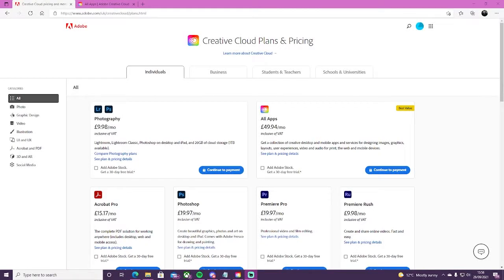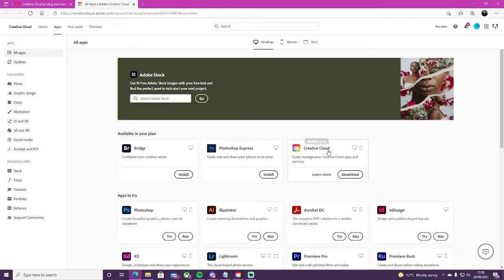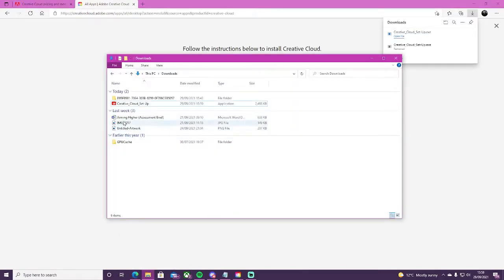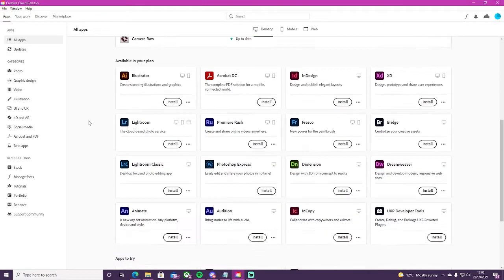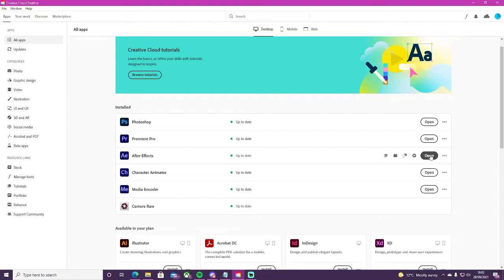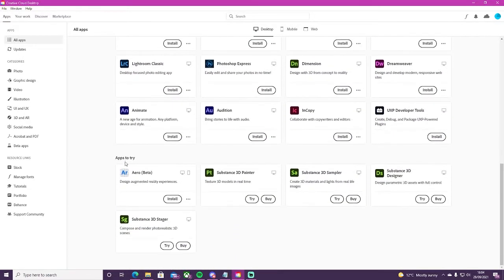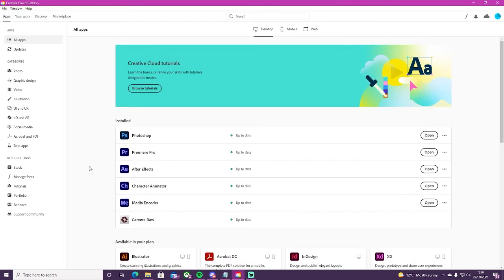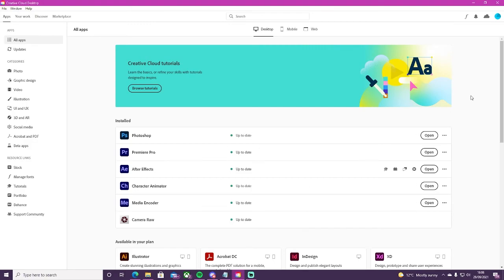Adobe Creative Cloud 2021 (How to install Adobe CC and Apps)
In this video, I will be showing you how to install Adobe Creative Cloud and all the apps that come with it, for example, Photoshop, Lightroom, Premier Pro, etc. This works for both MacOS and Windows 10. Any differences in the instillation process are mentioned in the video.